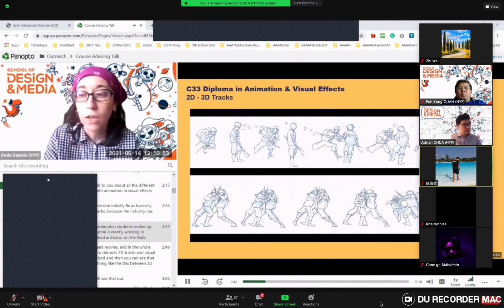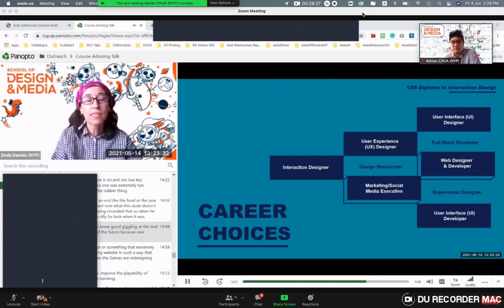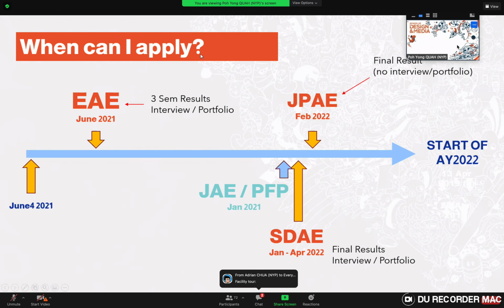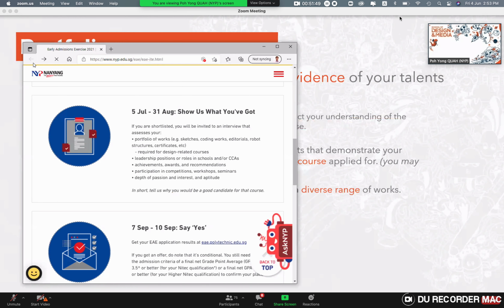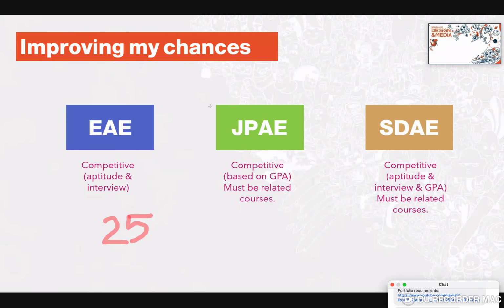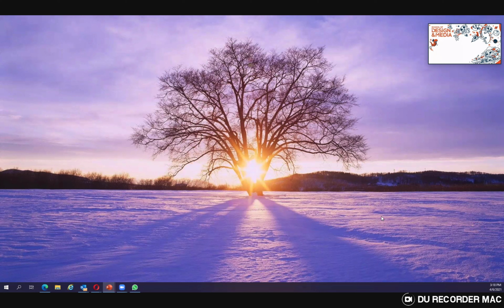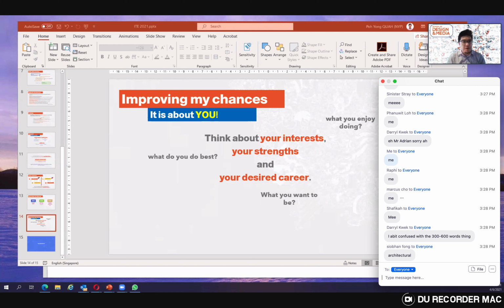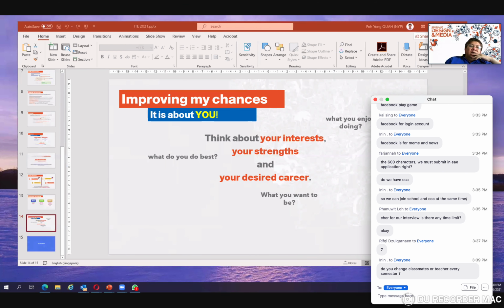interview or sumthin